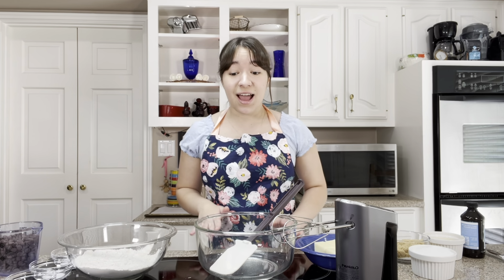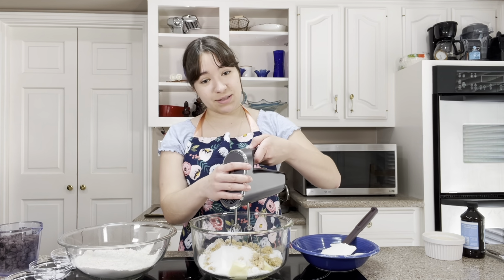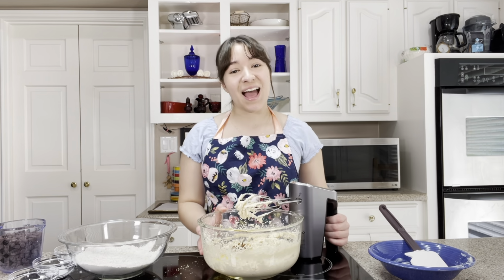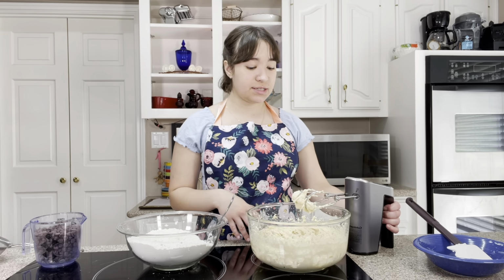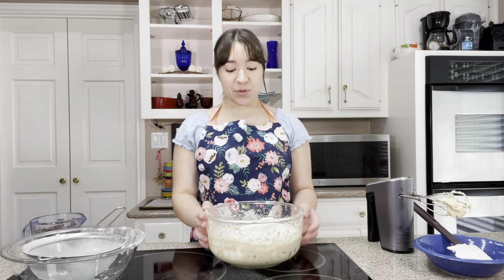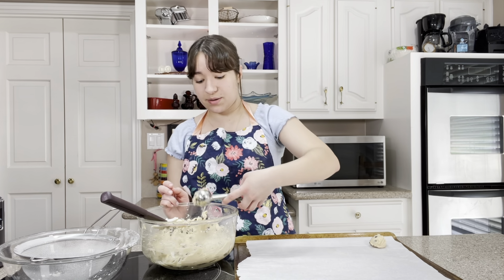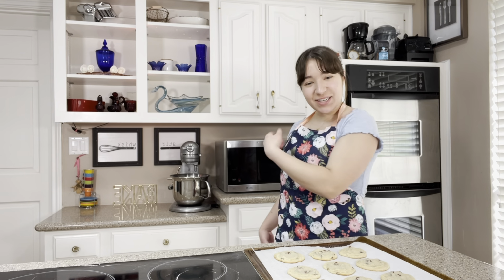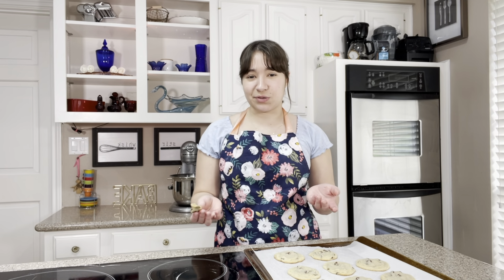SUPER SOFT Chocolate Chip Cookies!!!!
These chocolate chip cookies are super soft and delicious! The perfect cookie looks different to everyone and can depend on your mood, but if you want a melt-in-your-mouth cookie, this is it!

Soft and Fluffy Chocolate Chip Cookies
Ingredients:
Butter: 1 cup (226g) salted butter, softened (not melted)
granulated sugar: 1 cup (200g)
brown sugar, packed: 1 cup (220g)
Eggs: 2 large
Vanilla Extract: 1 tablespoon
all-purpose flour: 3 cups (360g)
Salt: 1/4 teaspoon
baking soda: 3/4 teaspoon
Cornstarch: 2 teaspoons
Chocolate Chips: 2 cups (about 340g), can use a mix of semi-sweet and dark chocolate

Directions:
1. Preheat Oven: Preheat your oven to 350°F (175°C).
2. Cream Butter and Sugars: In a mixing bowl, combine the softened butter, granulated sugar, and brown sugar. Beat with a mixer until light and fluffy, which should take a few minutes.
3. Incorporate Eggs and Vanilla: Add the two eggs and vanilla extract to the butter and sugar mixture. Beat until well incorporated.
4. Mix Dry Ingredients: In a separate bowl, whisk together the all-purpose flour, salt, baking soda, and cornstarch.
5. Combine Wet and Dry Ingredients: Gradually sift in the dry ingredients to the wet ingredients, mixing until just combined. This step is optional but recommended to ensure a lighter texture.
6. Add Chocolate Chips: Stir in the chocolate chips until evenly distributed throughout the dough.
7. Scoop Cookie Dough: Using a cookie scoop or spoon, form dough balls and place them on the prepared baking sheet, spaced apart to allow for spreading.
8. Bake: Bake in the preheated oven for 8-10 minutes, or until the cookies are just set and no longer glossy on top. Remember, they will continue to cook slightly and set as they cool, so it's crucial not to overbake.
9. Cool and Enjoy: Allow the cookies to cool on the baking sheet for a few minutes before transferring them to a wire rack to cool completely. Enjoy the soft and fluffy chocolate chip cookies!
Tips:
Cookie Size: For thicker and fluffier cookies, form larger dough balls. Adjust baking time as needed.
Don't Overbake: To ensure softness, remove the cookies from the oven when they're just set. They should still look a bit puffy and soft in the middle